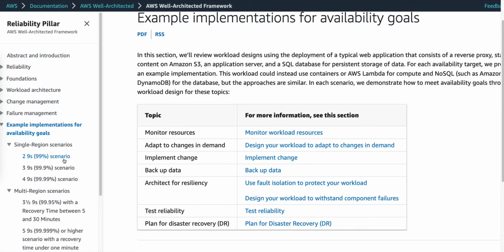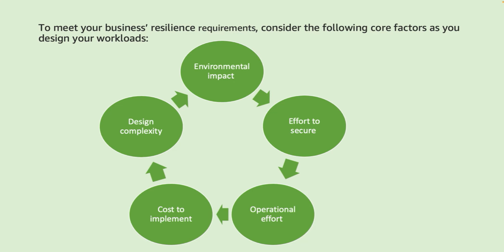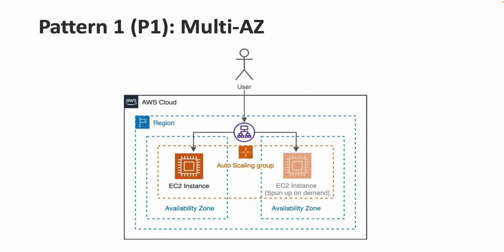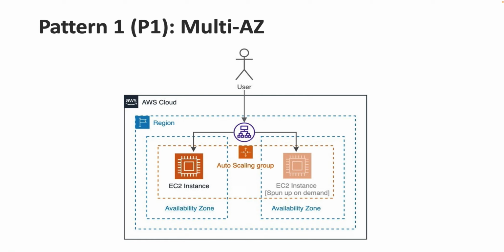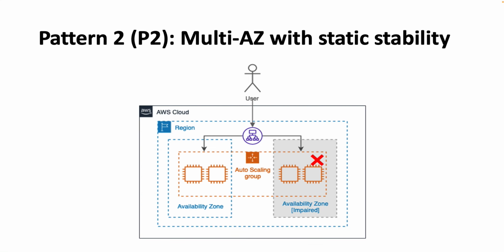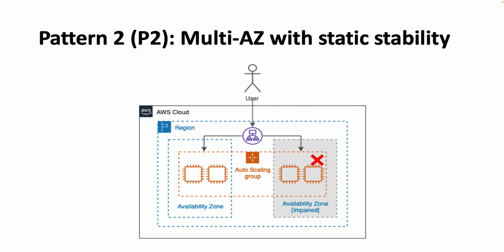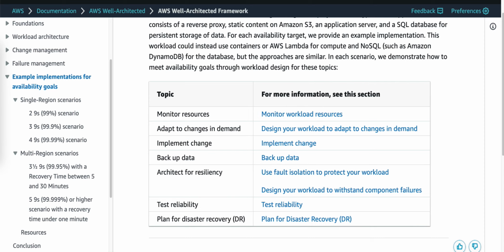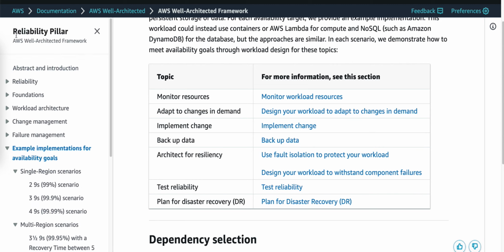Do you really to go multi-region to achieve your resilience objectives in the cloud? | AWS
When architecting workloads for resilience on the cloud, one of the key considerations is whether to implement a multi-region architecture. While multi-region architectures can provide higher levels of resilience for workloads on AWS, they also come with challenges and complexities. Organizations need to consider factors such as additional services, maintenance, staffing, and data transfer costs. However, a multi-region strategy offers benefits such as proximity to end users and improved resilience. By understanding the trade-offs and considering factors like design complexity, cost, operational effort, effort to secure, and environmental impact, you can make informed decisions about the most appropriate architecture for your needs. So, is a multi-region architecture essential for achieving your resilience objectives? Let's explore the considerations and trade-offs to find out.